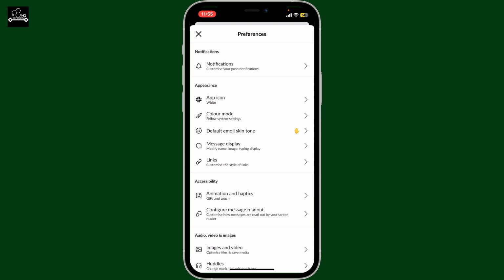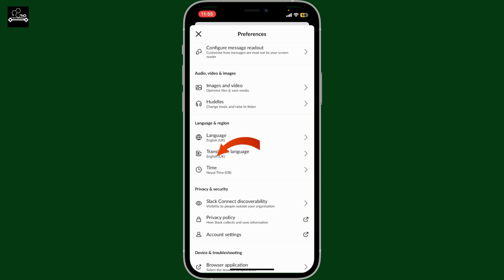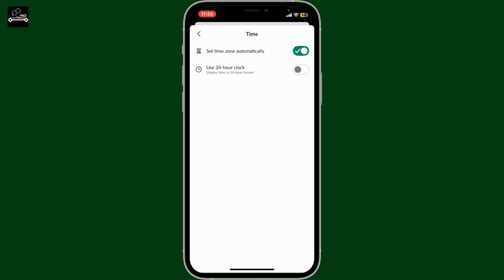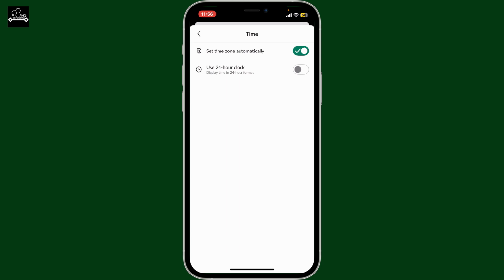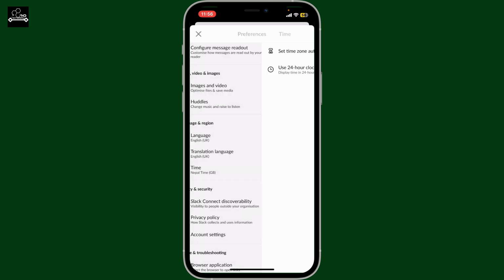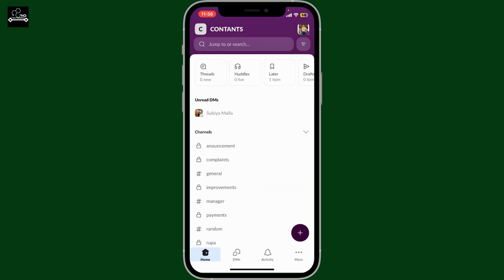How to Change Time Zone on Slack (2025 Guide)?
Struggling to sync your work schedule across different time zones on Slack? This step-by-step tutorial shows you exactly how to change your time zone on the Slack application – whether on desktop or mobile. Stay on track with messages, reminders, and notifications no matter where you are in the world!